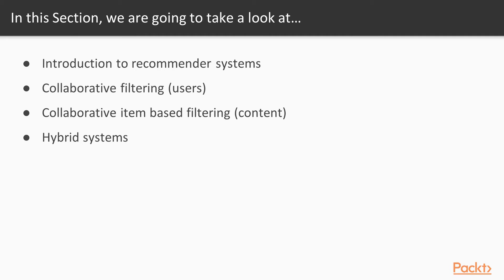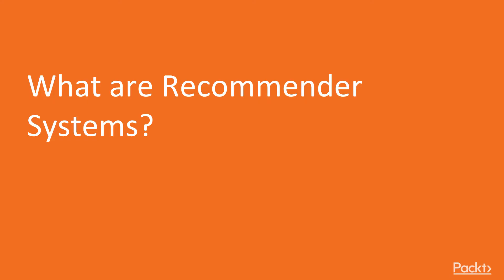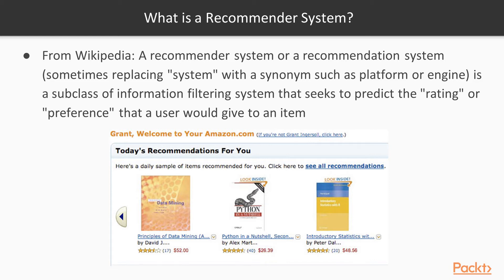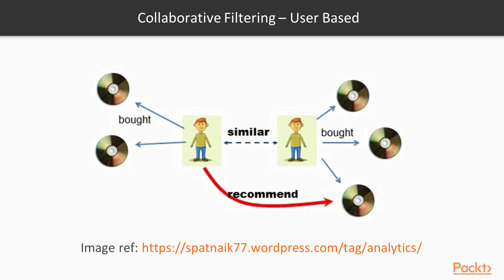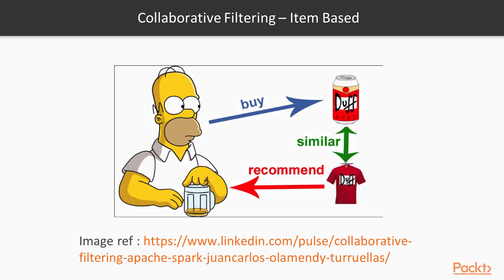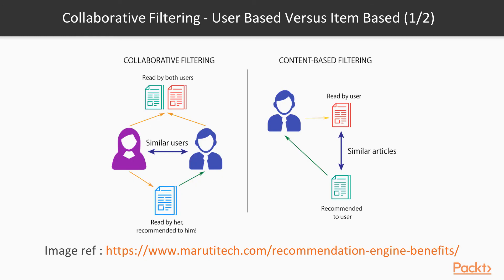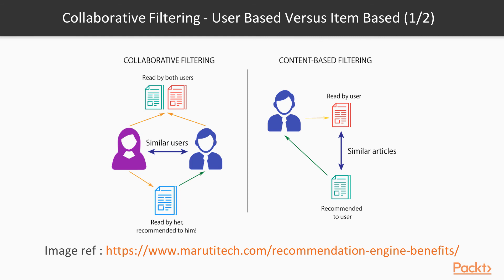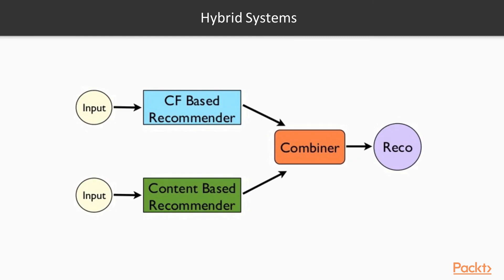Advanced Deep Learning with Keras: What are Recommender Systems? | packtpub.com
We get to know what is behind the term recommender system and its applications.
• Define recommendation system
• Introduce the concepts of collaborative filtering and item-based filtering
• Contrast between collaborative filtering and content based filtering